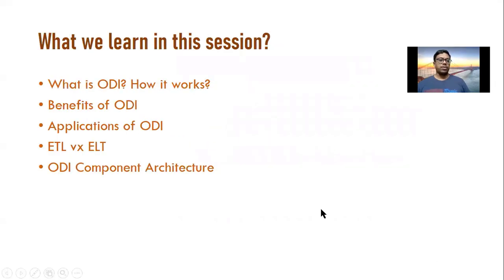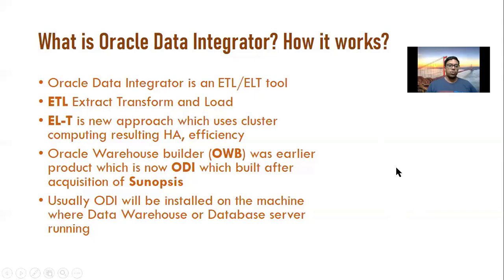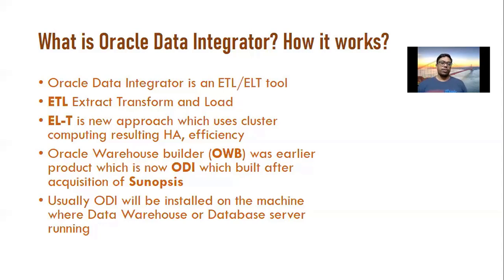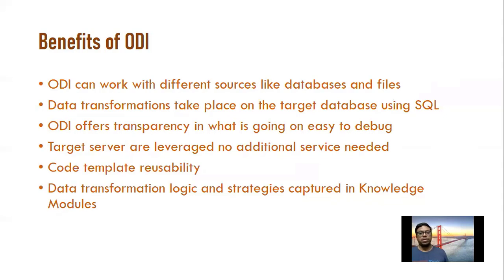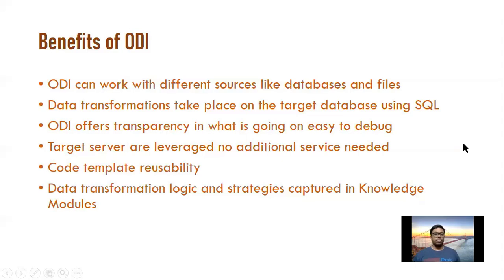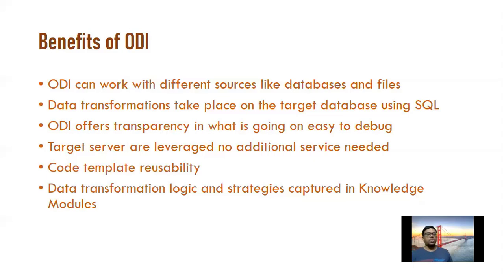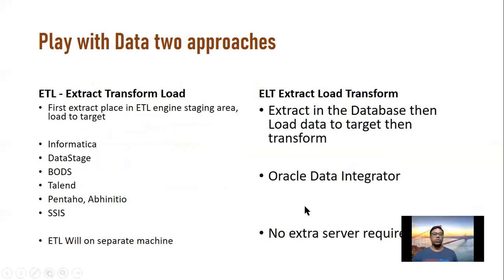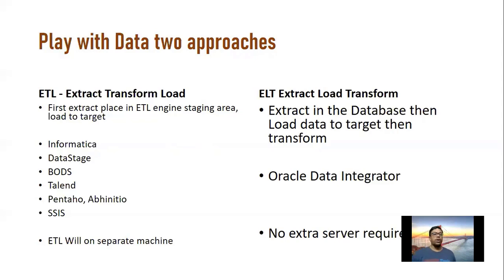Oracle Data Integrator Overview & Architecture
ODI Component Architecture explained by PavanDevarakonda